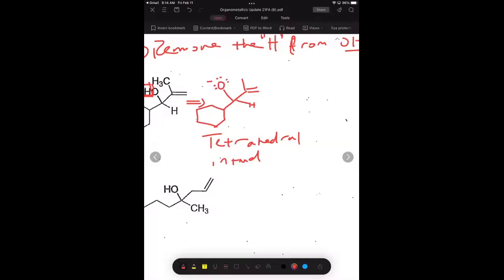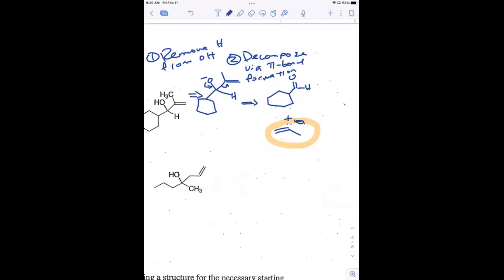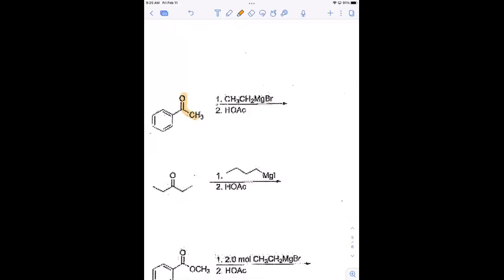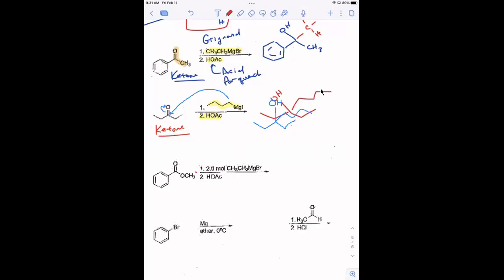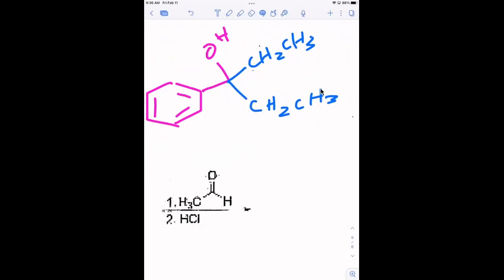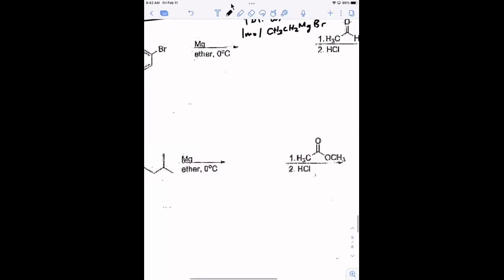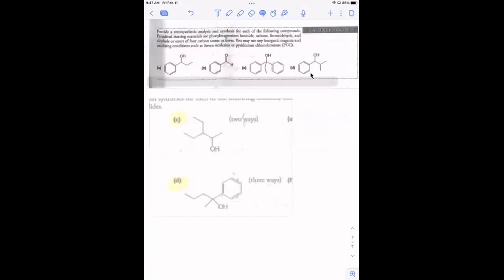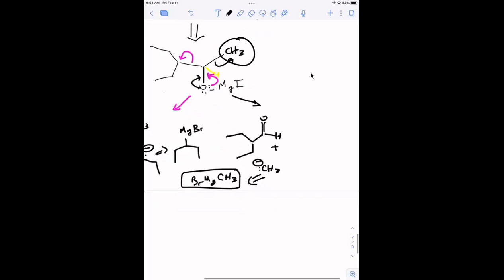CHEM 321-01 2-11-22 Addition of Grignard reagents to carbonyls cont'd